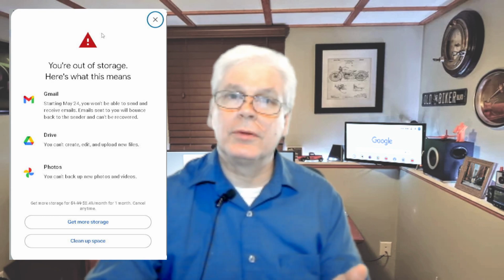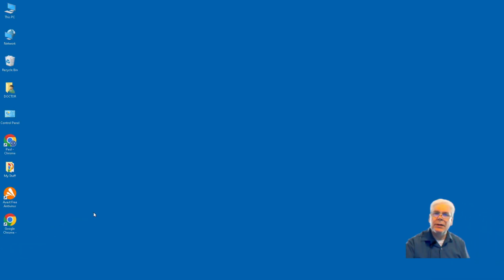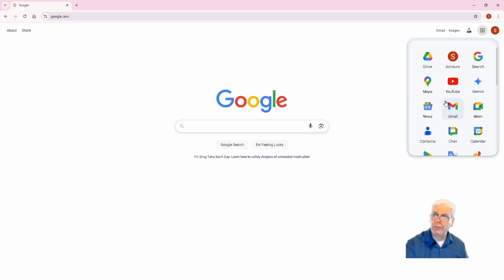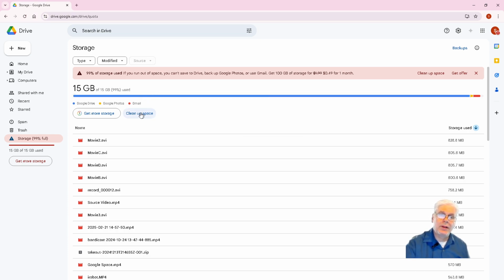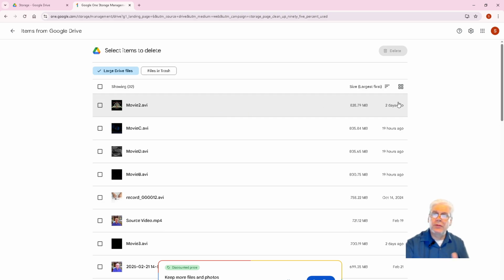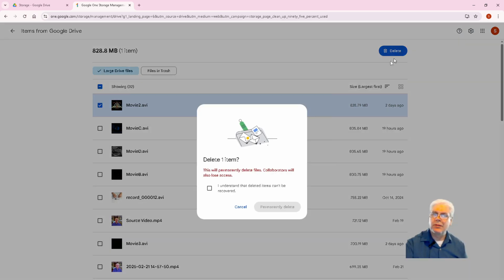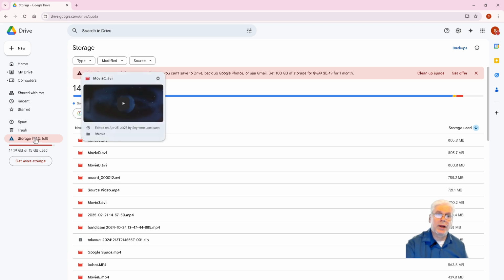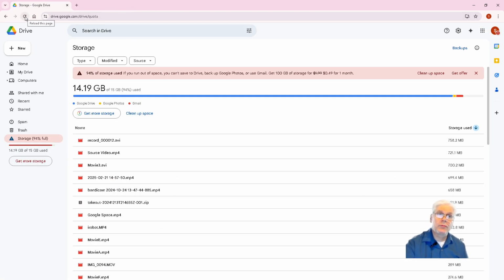Running Low on Google Space - How To Reclaim it!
This video is about how to reclaim "Google Space" after receiving an error message from google that you cannot send or receive emails using your gmail, stopping uploading your photos to google photos and stop uploading to google drive. This is a step-by-step video on how to clean up and reclaim your google space.